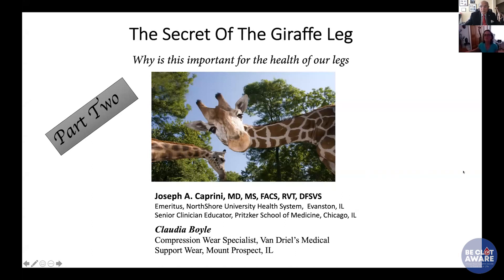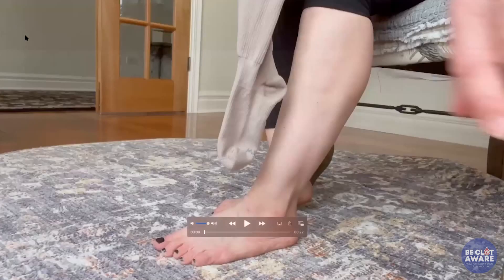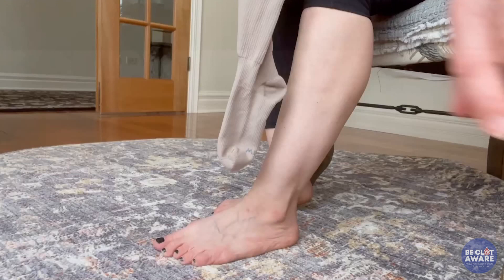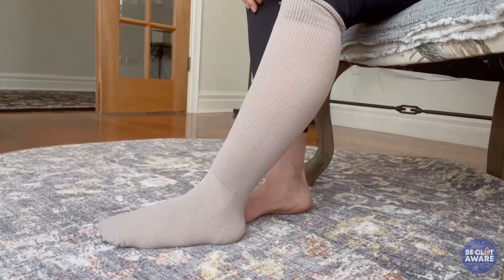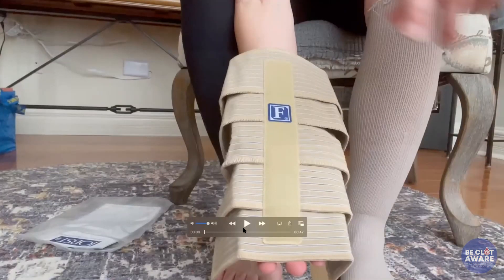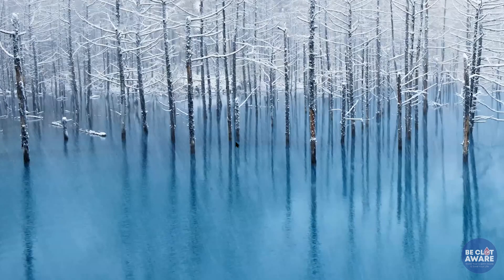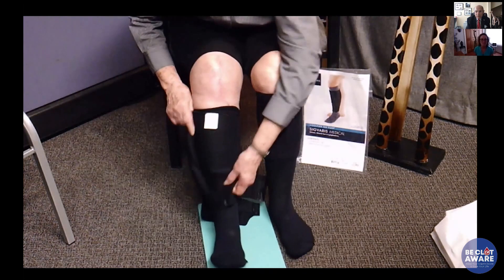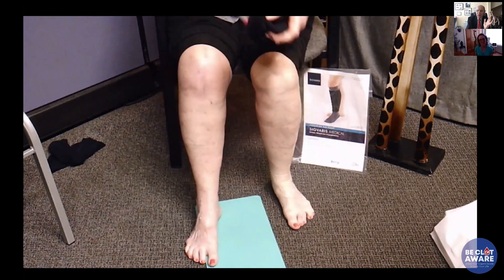The Secret of Giraffe Leg | PART II - Compression stockings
In this video, Dr. Caprini and Claudia explain and showcase the different kinds of velcro and other compression stockings. Each person need a specific kind of stocking that fits their needs, hope you enjoy and learn from this video.